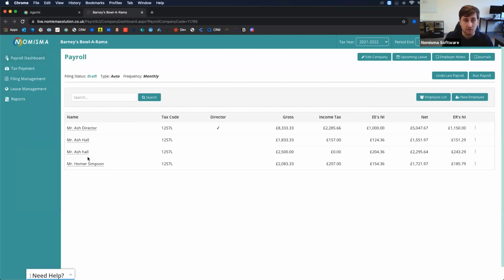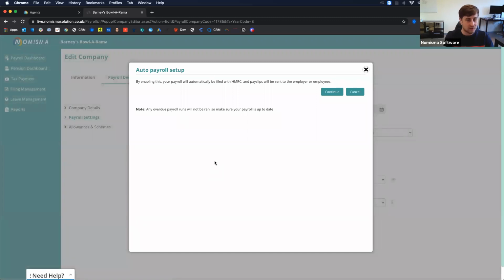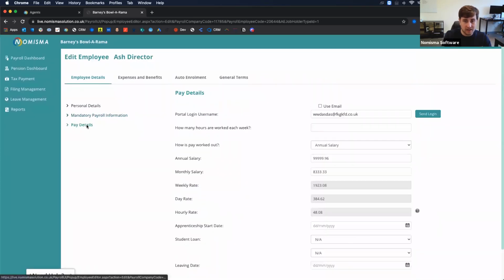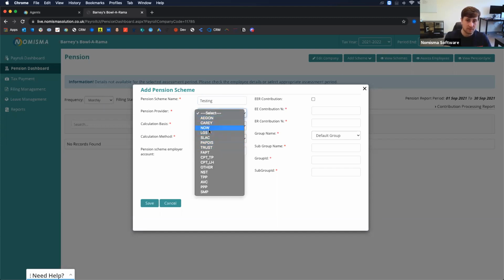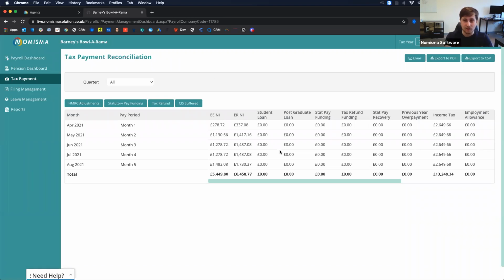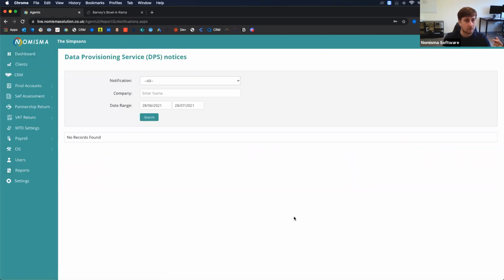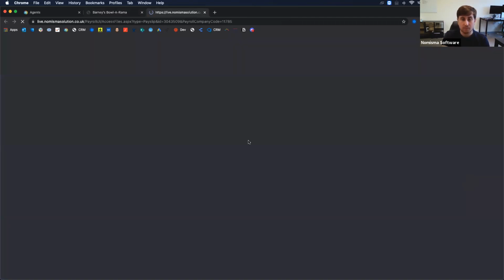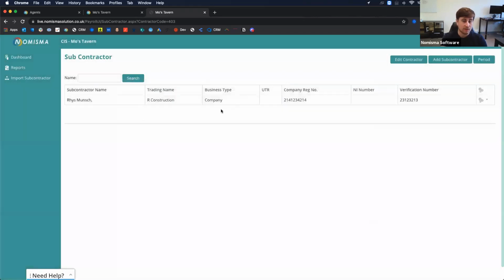Nomisma Payroll Training Webinar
In this video, Ash covers a more in-depth training session on the payroll module of Nomisma.

Covering:

- How to set up a company from scratch
- In-depth descriptions of each individual field within the company setup process
- How to enable automatic payroll
- How to enable pension management
- How to enable P11D benefits in kind
- How to manage employee annual leave
- How to create new employees
- How to invite employees to access payslips through the portal
- How to run payroll and make additional adjustments
- How to setup and link a pension provider to Nomisma

Should you have any questions, queries or would simply like to find out more about Nomisma, get in touch: